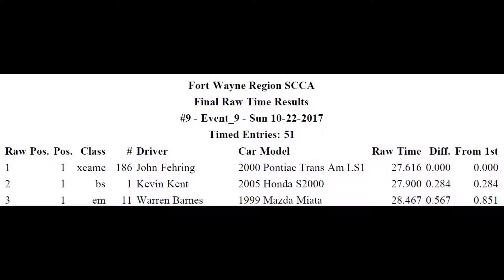W8LOSS Miata Autocross Season Recap - 3rd in RAW Time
The car and I have grown a lot this season. A year ago we were among the slowest times. At the end of this season, we got 3rd out of 51 participants in RAW time.

I'm very satisfied with the results so far. Now that the car will be dormant for a few months, it's time to see how we can take it to the next level and make the car even better.